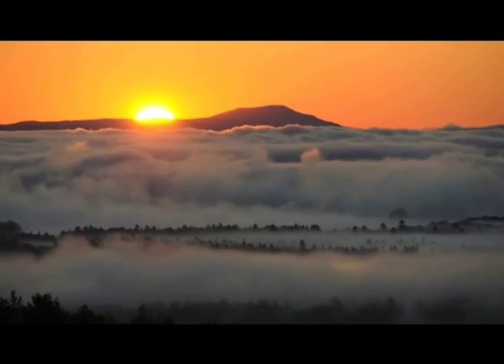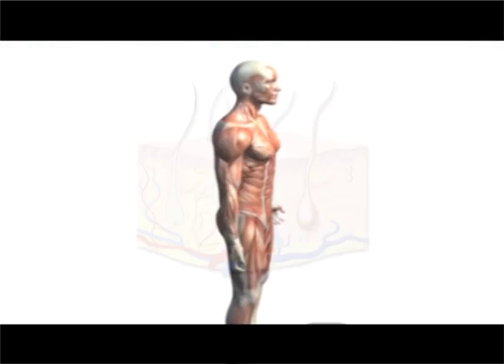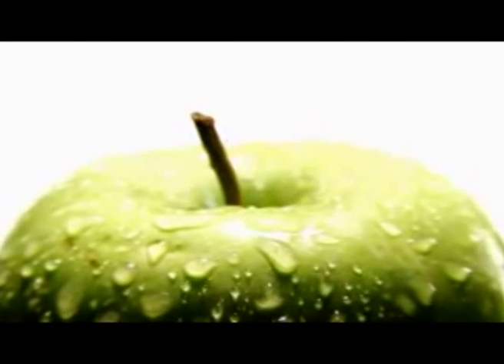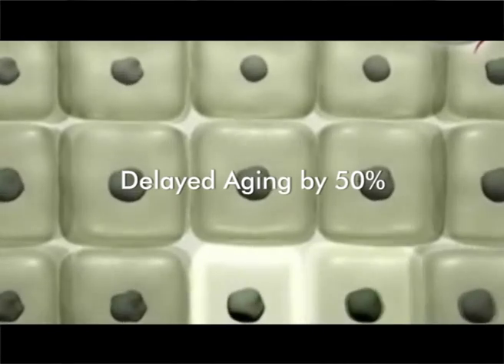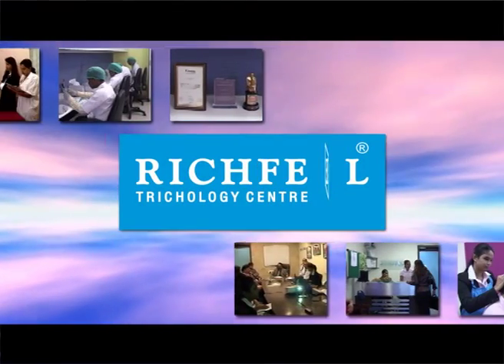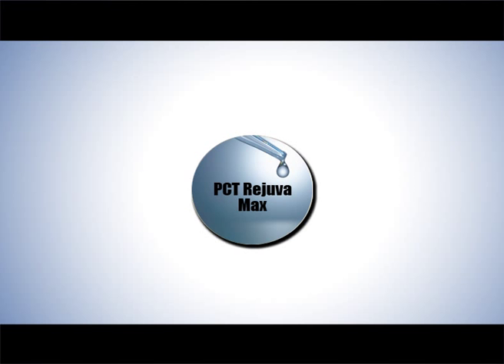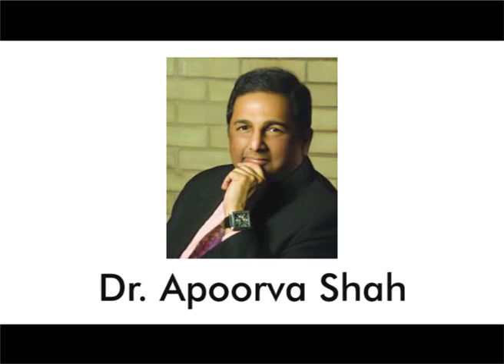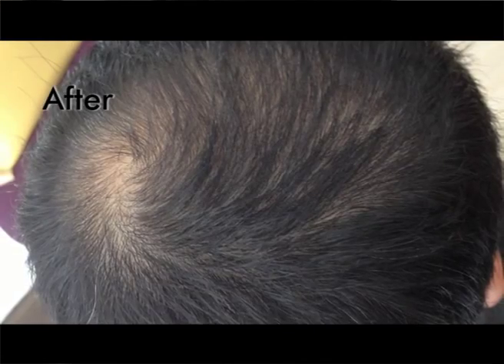Richfeel Anagrow: World's First HairThinningTreatment With Plant Stem Cell!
The Richfeel Anagrow treatment is the first of its kind in the world of hair care using "PCT Rejuva Max having Plant stem extracts and RF Anagrow 10X the first of its kind transdermal hair follicular penetrating machine. Plant stem cell technology aims to slow down and reduce the ageing process by working on stem cells within the dermal and epidermal layers of the skin.